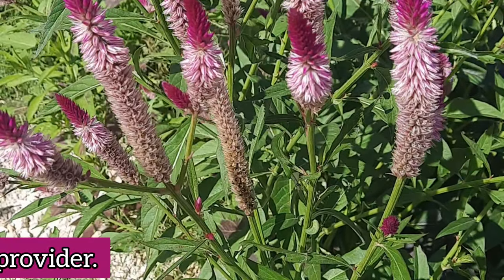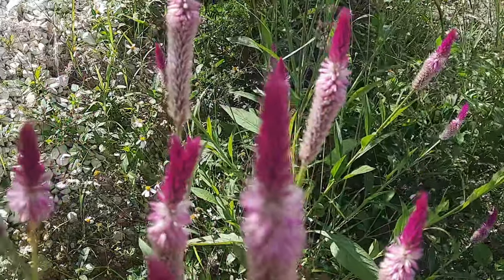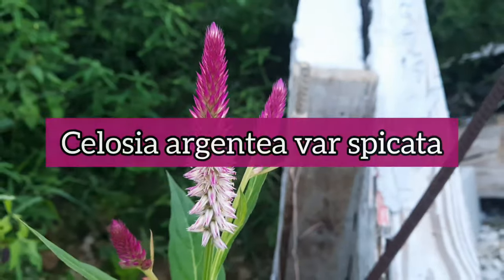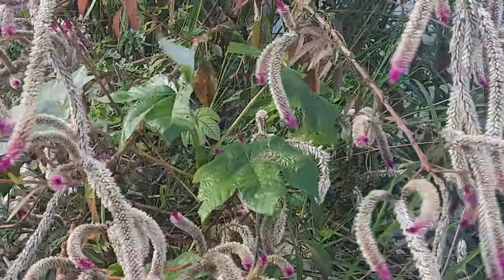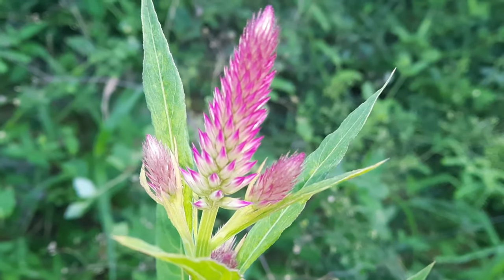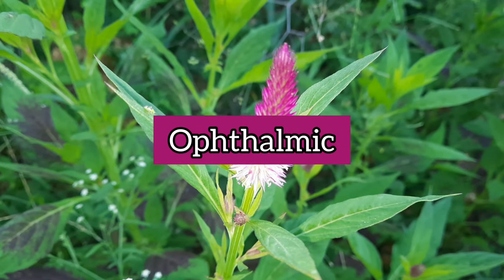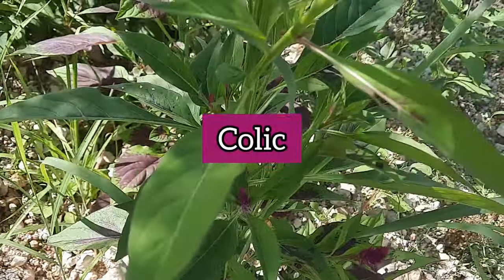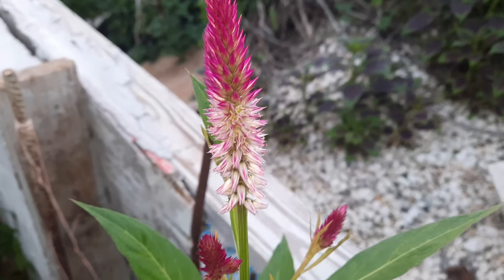MEDICINAL USES of CELOSIA (COCKSCOMB) / Earth's Medicine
Medicinal uses of Celosia (Cockscomb) - In this video, we will be sharing the medicinal uses of Celosia, which is one of Jamaica's numerous medicinal plants.

Timestamps
0:00
0:01 Intro
0:40 Plant profile
3:32 Uses in folklore medicine
5:19 Warning